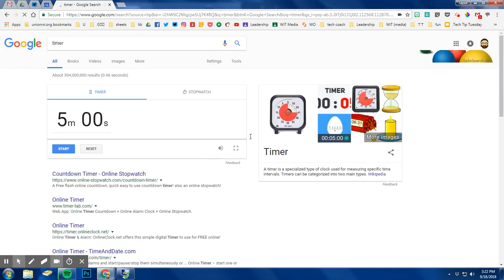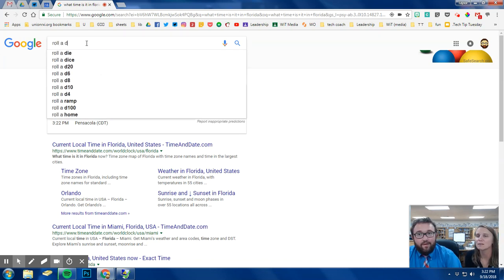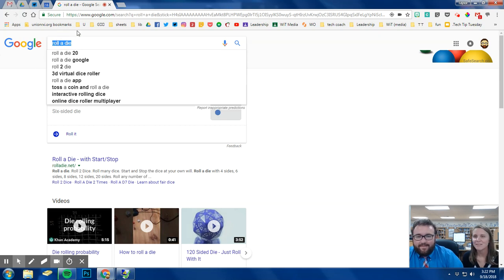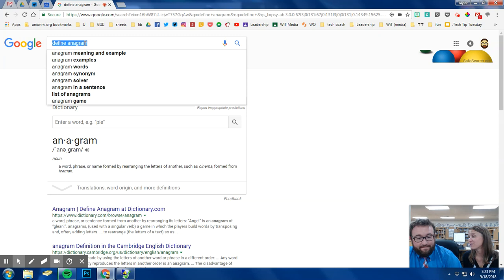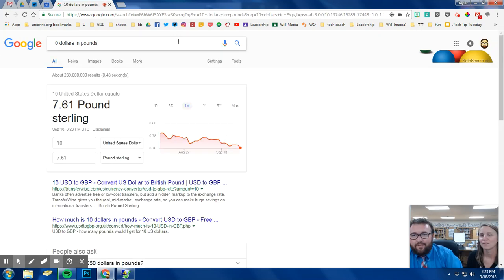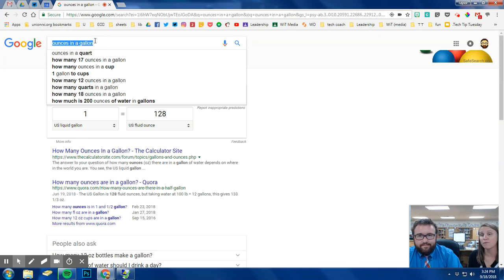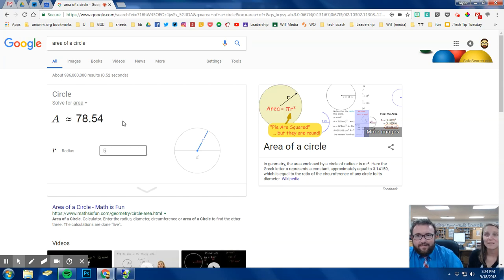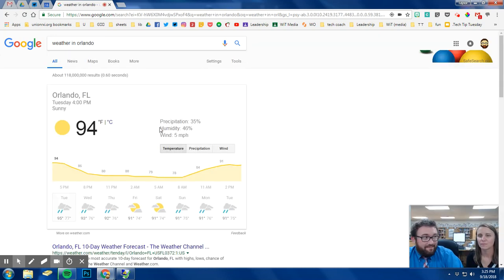TTT #26 - Google Search Bar Tips